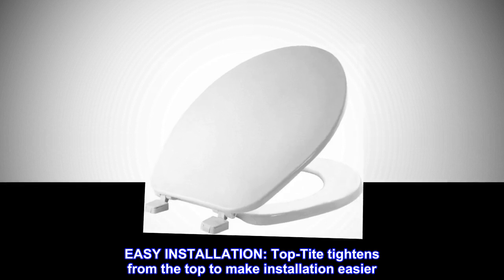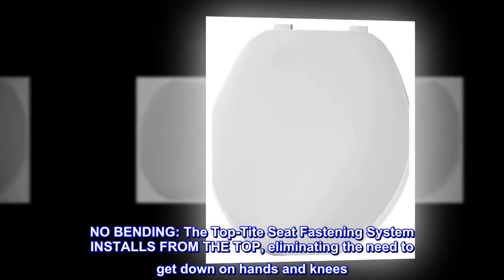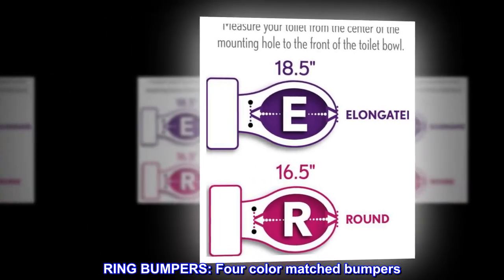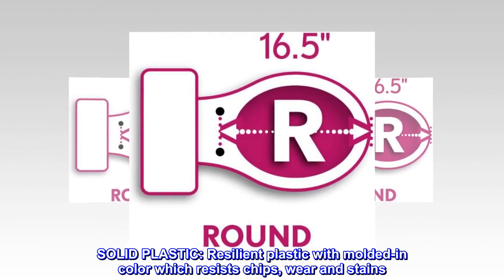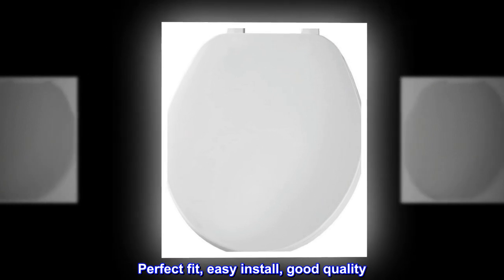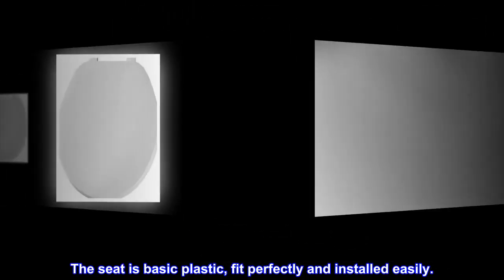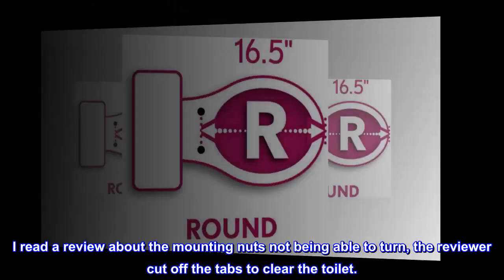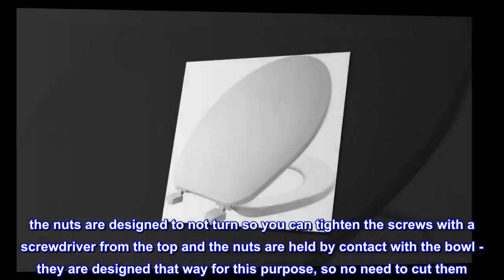BEMIS 70 000 Toilet Seat, ROUND, Plastic, White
EASY INSTALLATION: Top-Tite tightens from the top to make installation easier
NO BENDING: The Top-Tite Seat Fastening System INSTALLS FROM THE TOP, eliminating the need to get down on hands and knees
HARDWARE: Non-Corroding Hex-Tite Bolts and Wing Nuts
RING BUMPERS: Four color matched bumpers
SOLID PLASTIC: Resilient plastic with molded-in color which resists chips, wear and stains
USE: Recommended for residential use
FITS ALL ROUND TOILETS: Including Kohler, American Standard, TOTO and many more
PROUDLY MADE IN THE USA: With Earth friendly materials and processes

Perfect fit, easy install, good quality
The seat is basic plastic, fit perfectly and installed easily.
I read a review about the mounting nuts not being able to turn, the reviewer cut off the tabs to clear the toilet.
Let me just say... the nuts are designed to not turn so you can tighten the screws with a screwdriver from the top and the nuts are held by contact with the bowl - they are designed that way for this purpose, so no need to cut them . Of course, if you want to turn the nut and the bowl permits it.. have at 'er.